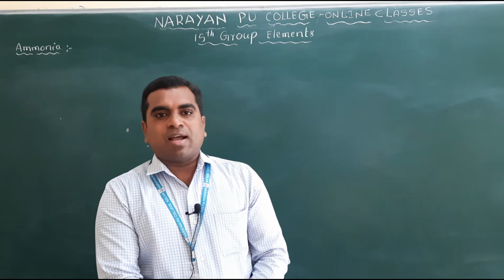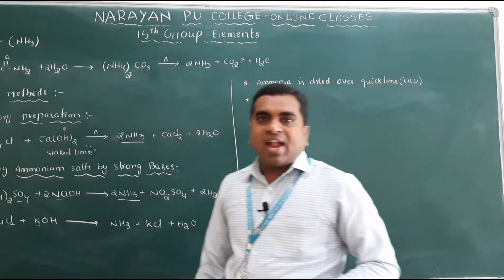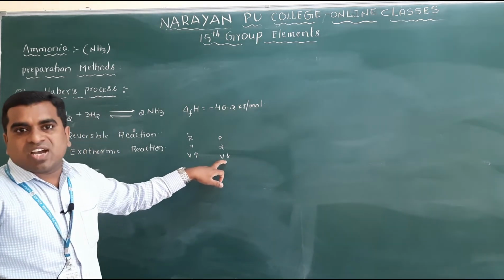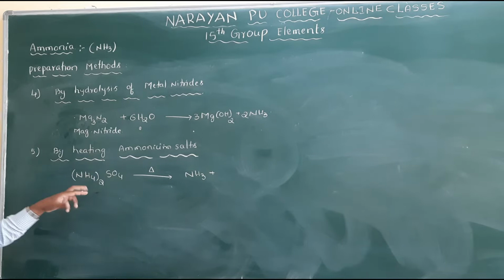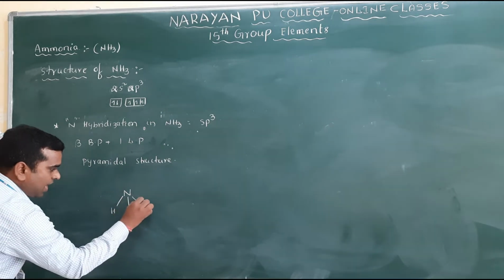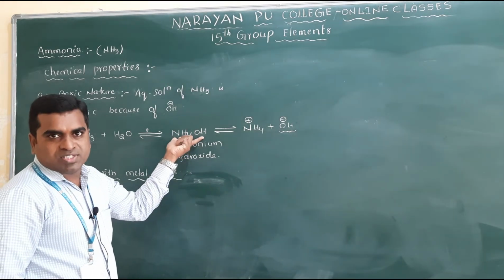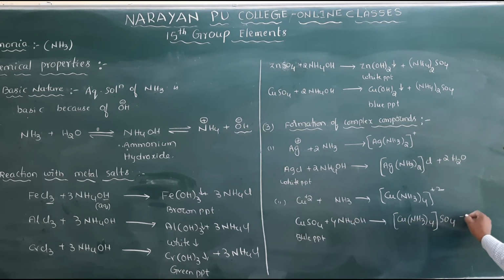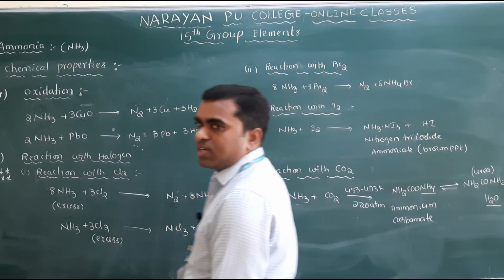P BLOCK ELEMENTS PART - 5